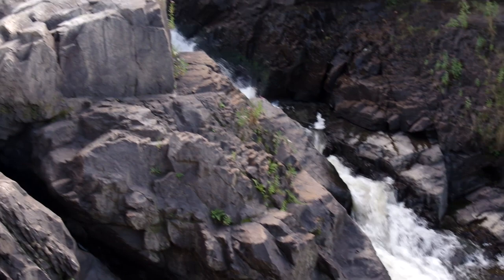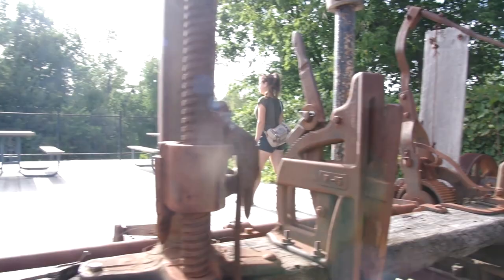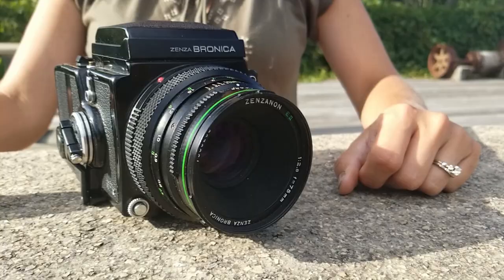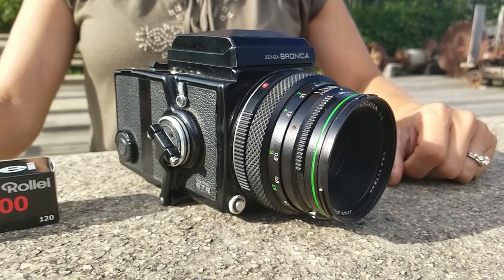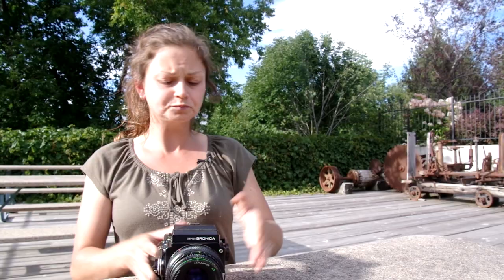Zenza Bronica ETR ||| Rollei RPX 400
Had to squeeze this quick little video in between all of the work I've got on the farm.  Roxton Falls is... smaller than I thought, but still made for a good subject.  I love exploring small towns.